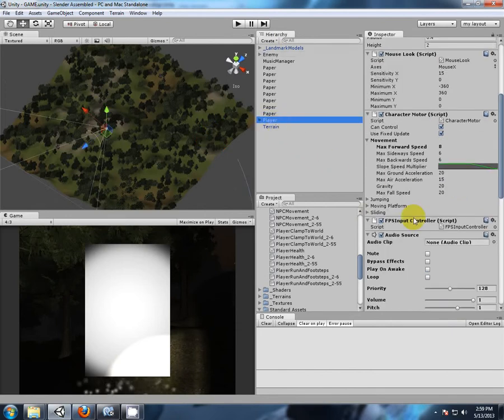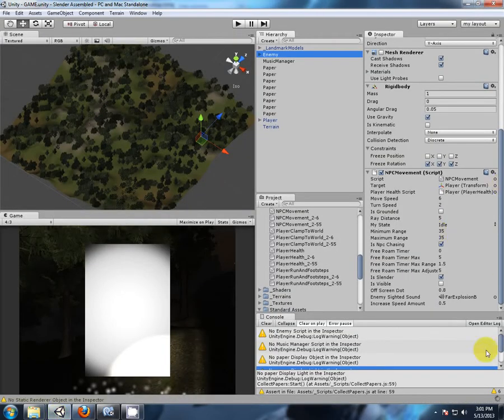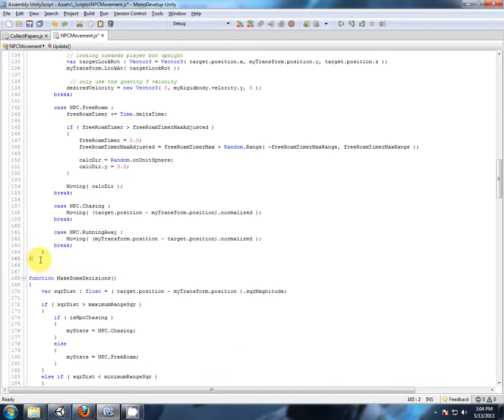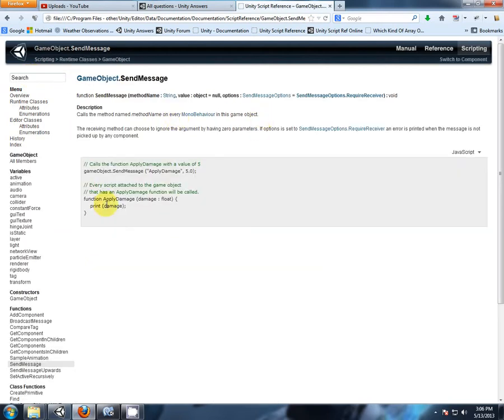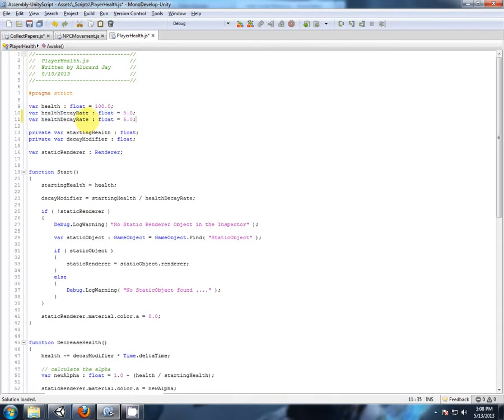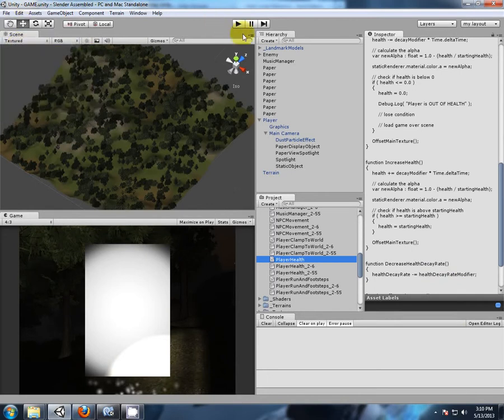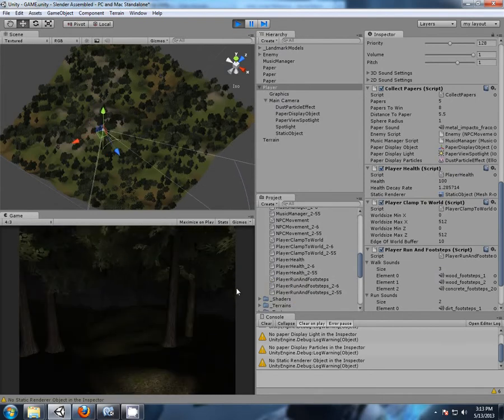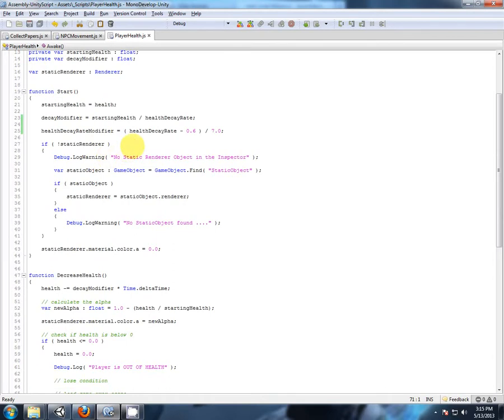93 _ Lose Health Faster for Each Paper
Health runs out faster after each paper is collected.